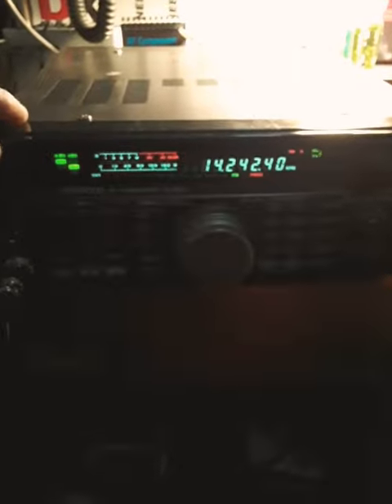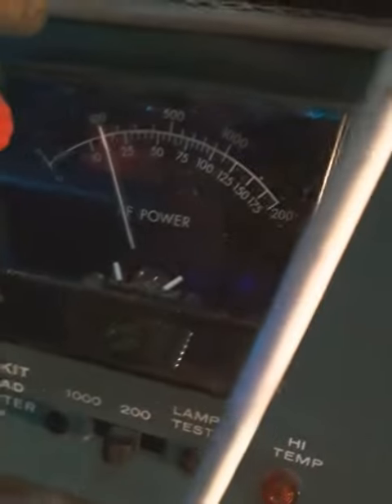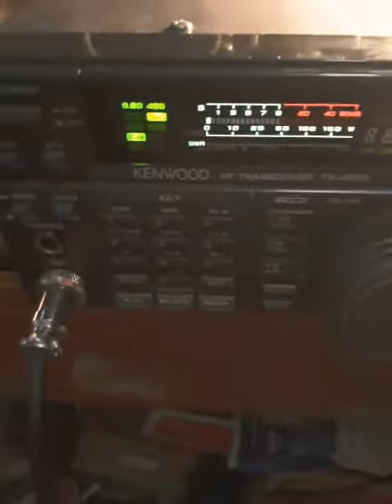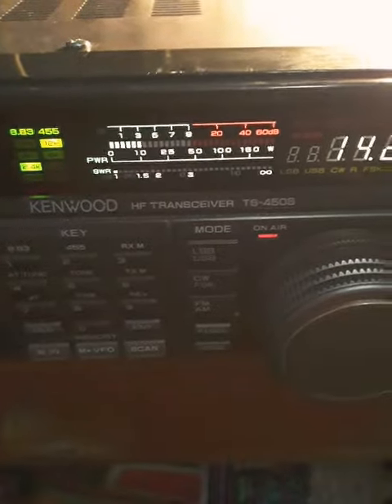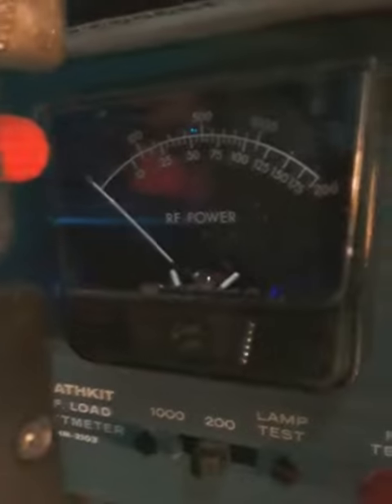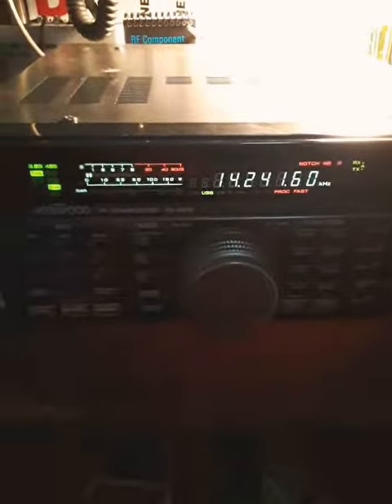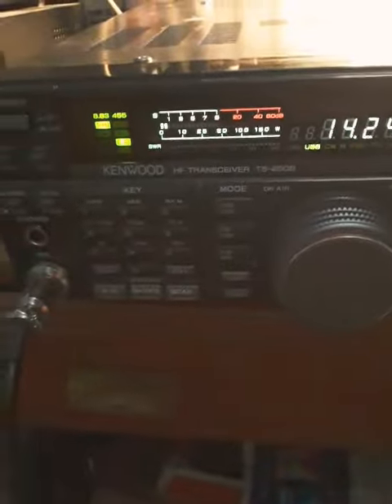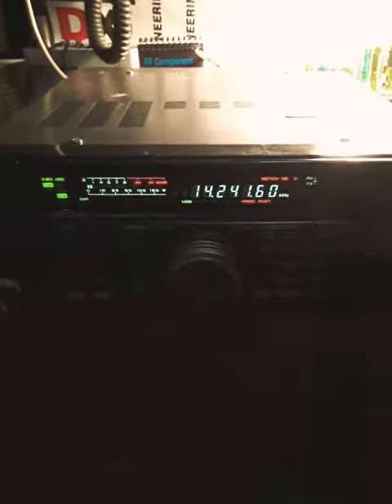OPERATION KENWOOD TS450S IS PUTTING OUT POWER AND SHES HAPPY ⚡⚡⚡⚛📻PT 4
KENWOOD TS450S IS UP AND RUNNING SHES PUTTING OUT WHAT IS GOING TO MY HEATHKIT DRY DUMMY LOAD GREAT RESULTS RIGHT ON THE MONEY THAT SILICON DIODE IS A GREAT SUB⚡⚡⚡⚛📻👍